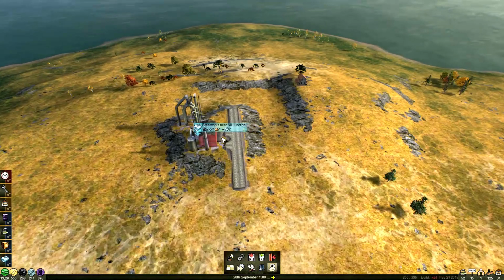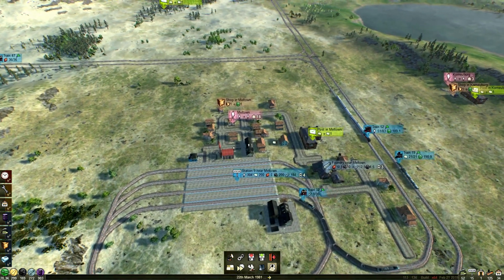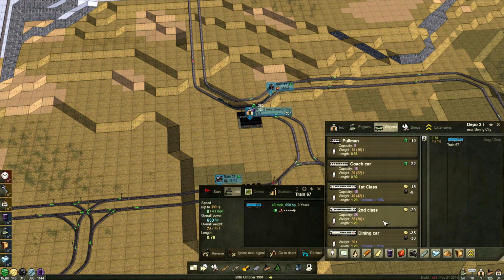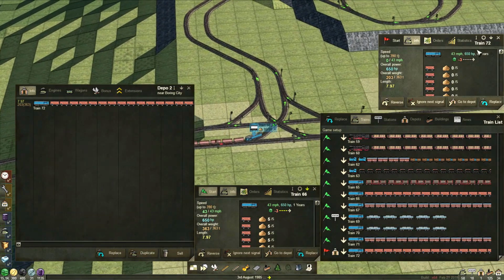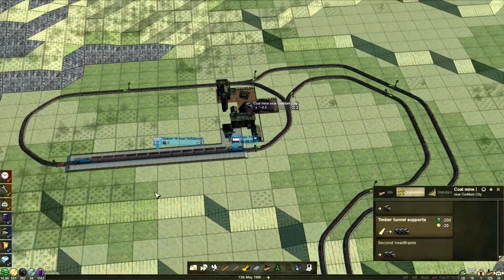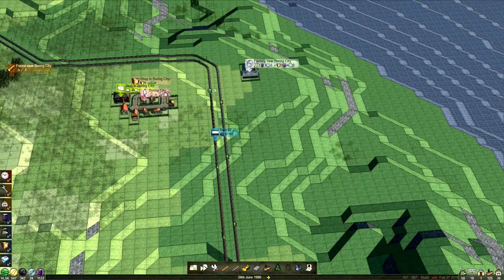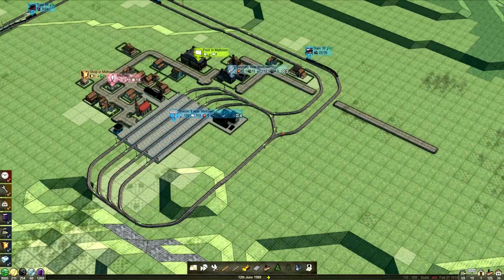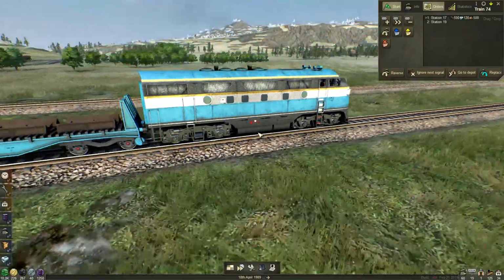Mashinky: The Mountain Ep 8 - We Have Steel! [Gameplay - Signal Tutorial - Let's Play]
Join me as I continue another Mashinky gameplay playthrough. This time I am using a custom map with a HUGE mountain. It is going to present unique challenges as I will have to do plenty of terrain editing and earthworks along with a fair amount of bridge building.

In this episode, "We Have Steel!," I hook up sand (resource), a coal mine, and a foundry producing iron ingot to the steel works! This starts producing steel that I can then deliver to the factory for consumption.

In this video, I also quickly go over the new train upgrade system. It took me a few minutes to figure out myself, so I thought that I would include a quick tutorial on how to upgrade multiple trains using the train upgrade tool.

After this episode, we are unfortunately getting close to the end of the series. However, I am thinking of following a viewer's suggestion to hook up every point on the map to the rail system. I think I may just take that challenge!

To accomplish the goals and tasks in this Mashinky play through signal tutorial video, I use a variety of chain/combo signals as well as regular block signals. These are used in Tee junctions, crossings, and counterclockwise roundabouts, or turnarounds.

You will find many tips and tricks in this playthrough that I use whenever I play Mashinky.

Quote from the Mashinky Crew:
"Mashinky is a strategy game created by Jan Zeleny.
The goal is to build your own transport imperium on a procedurally generated map.

The game is [a] unique combination of realistic graphics
combined with an isometric construction mode
and board-like game rules.

A challenging business simulation game with everything cargo delivery can require. "

Mashinky is a train based tycoon game with an isometric grid-based map. It has two modes of play. One is a build mode that strips down the graphics to allow for a more convenient way to see what you are doing while constructing tracks.  The second mode is a beautifully rendered "realistic" mode where you can view your train empire in all its glory. In this mode, you can even ride the trains in a ride-along mode.